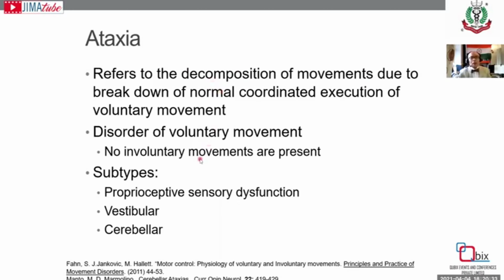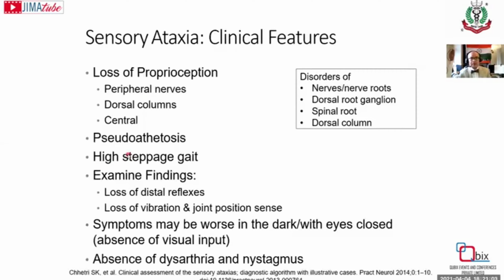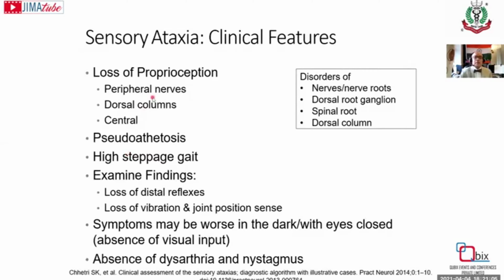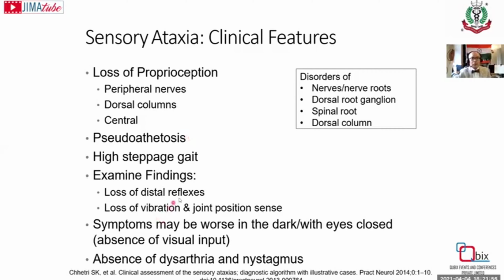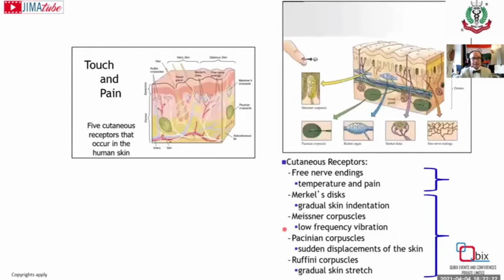What is Ataxia? | What are the Different Types of Ataxia ? | Informational Shorts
Ataxia describes a lack of muscle control or coordination of voluntary movements, such as walking or picking up objects.

Topic: Definition and Types of Ataxia
Prof. Dr. Partha Ray: National Professor in Neurology, India, and Consultant in Neurology and Clinical Neurophysiology NHS England

Video edited by Qubix:
We will get it done at ease and at a very competitive price.